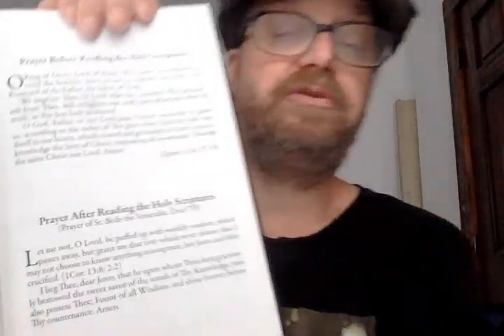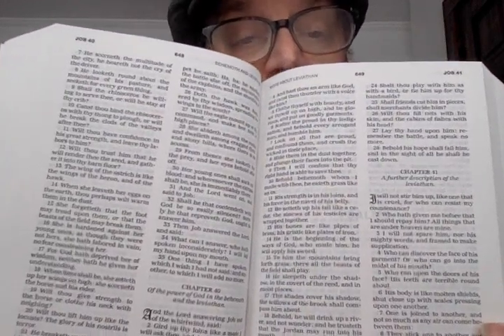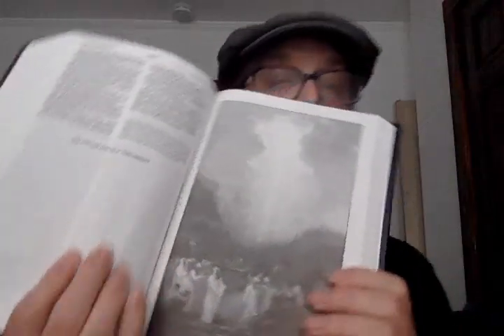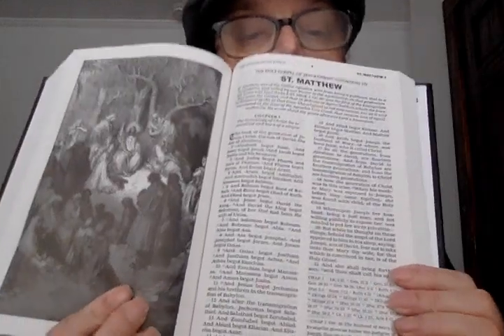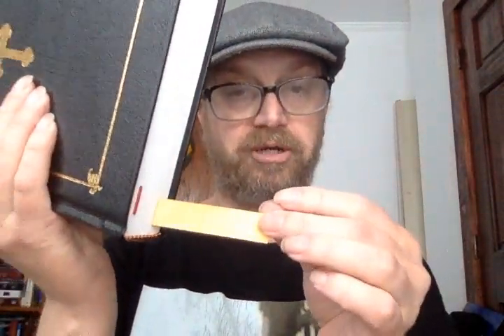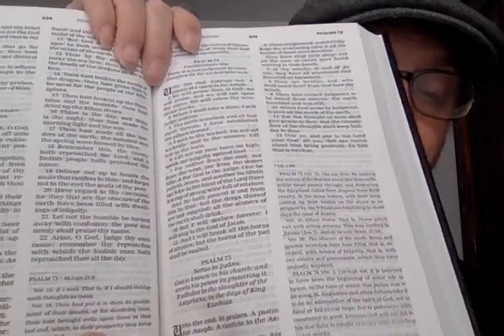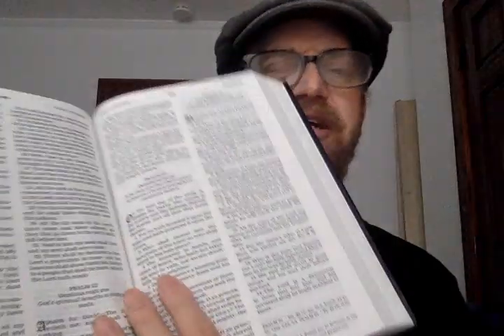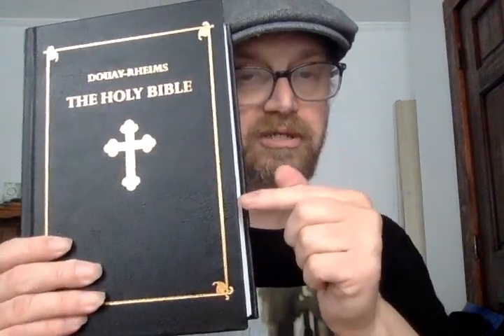Bible Unboxing Douay-Rheims The Holy Bible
I unbox the The Holy Bible Douay-Rheims from Loreto Publications.

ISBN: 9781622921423